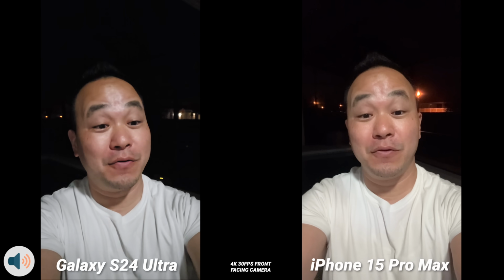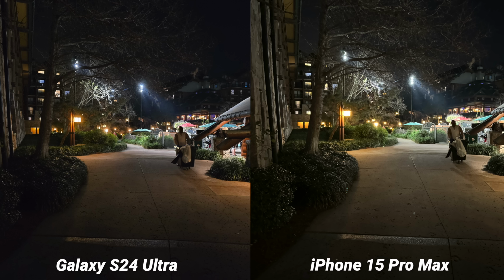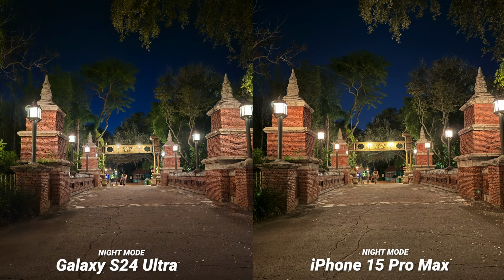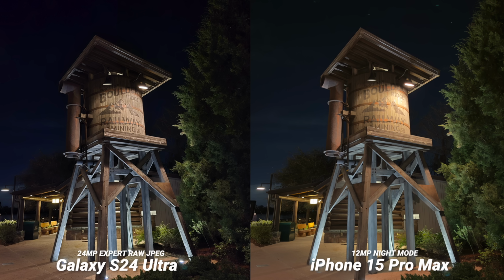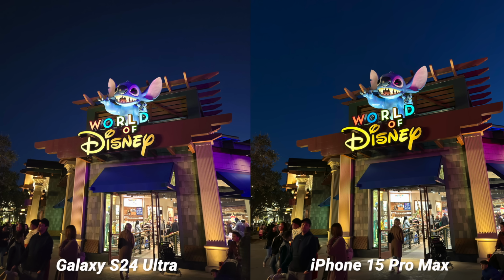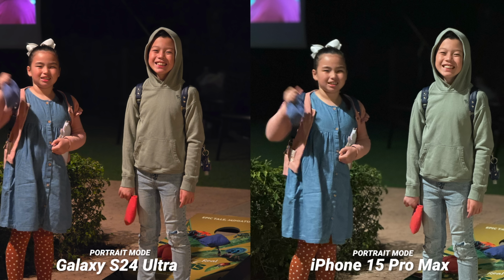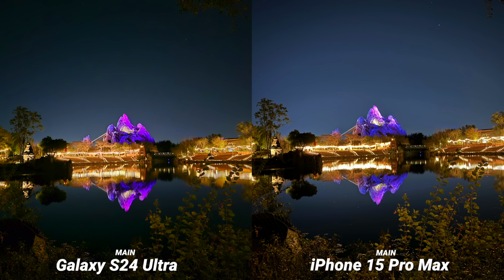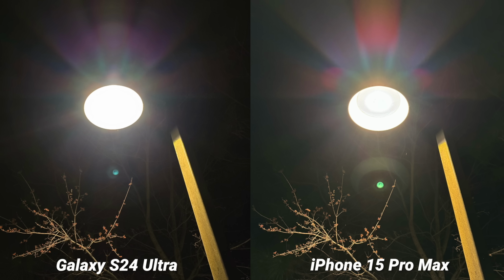Galaxy S24 Ultra Camera vs iPhone 15 Pro Max Low Light Comparison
Here is the low light night mode camera test for the Samsung Galaxy S24 Ultra vs iPhone 15 Pro Max. The daytime video is separate because I wanted to get more in depth with the camera modes so watch that if you haven't already. The iPhone 15 Pro Max vs Galaxy S24 Ultra camera comparison will live on for a big portion of the year and I will follow up as soon as there are some software updates. Even after 3 weeks we haven't seen one from Samsung but as soon as it is out I will test it again. Which camera took it?

Chapter Markers to follow along easily:

0:00 Intro Front facing camera
0:24 Low Light Without Night mode
3:35 Night Mode
5:55 24MP Expert RAW Mode
7:36 Ultrawide Low Light/Night Mode
8:26 Portrait Mode and 5X low Light
10:43 Improvements needed on S24 Ultra Software Update
11:56 Front Facing Camera
12:55 Zoom Test
14:19 Conclusion